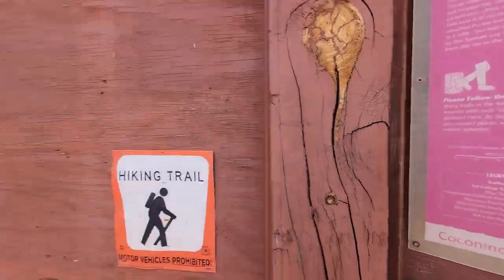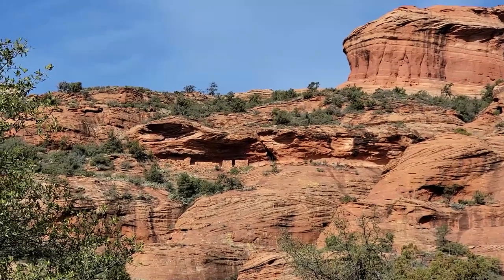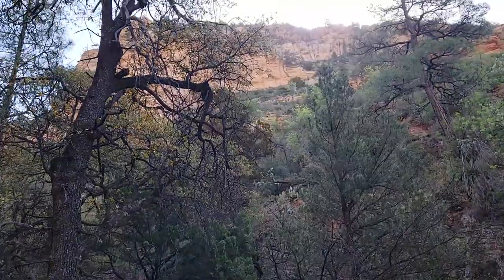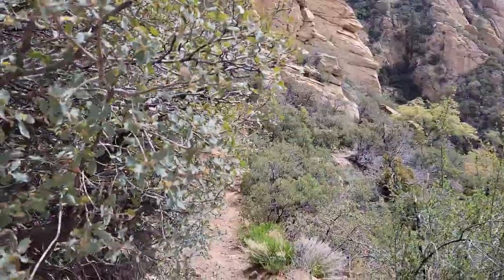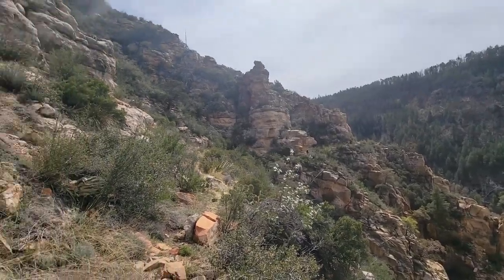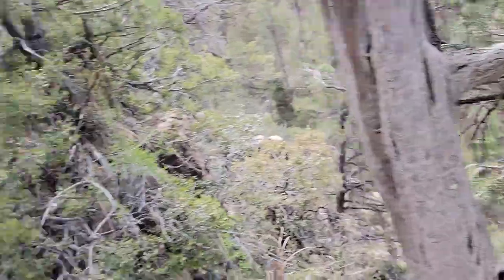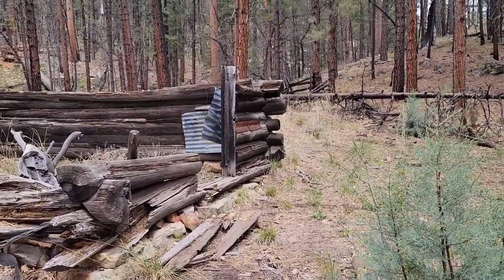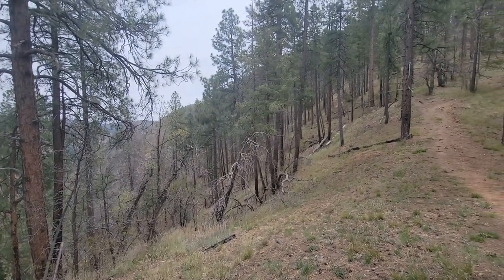Loy Canyon Trail, Sedona AZ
Loy Canyon Trail, Sedona Arizona,  Hiking Sedona,